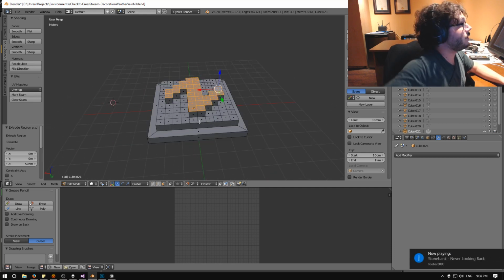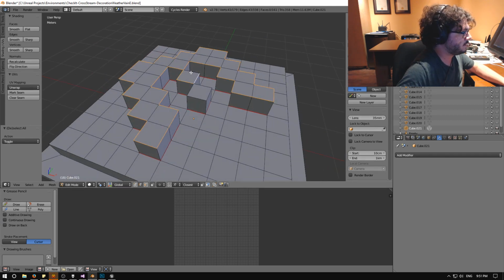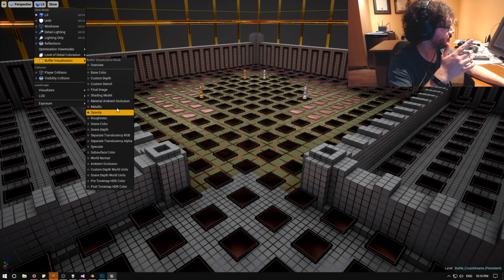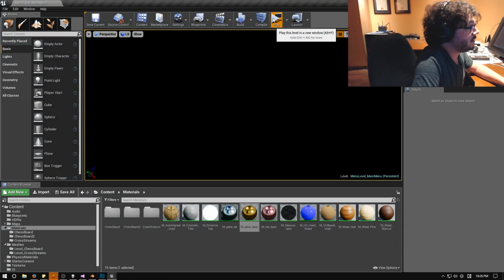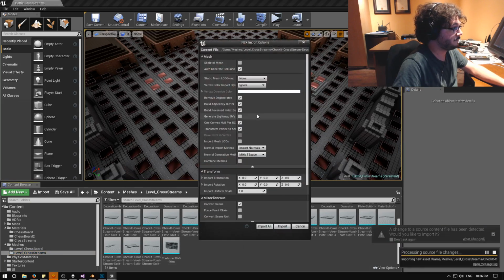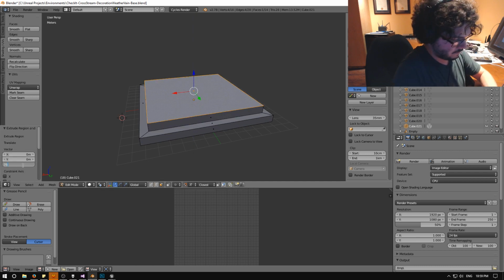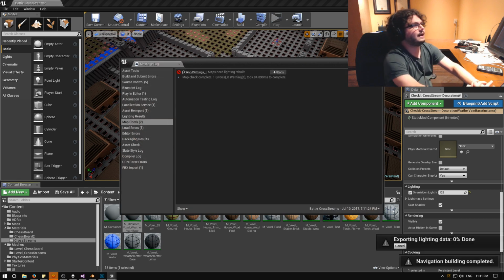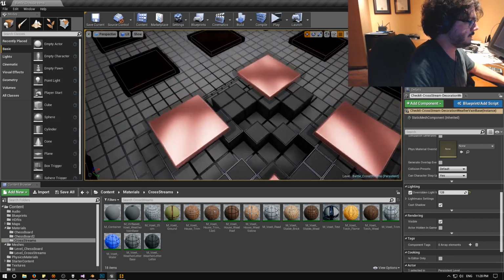"Check It!" Development Stream #231 -- Weather-vane (Part 2)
Originally recorded on Monday, July 10th, 2017.

In today's episode, we do the other three letters. We then create the base of the weather-vane.